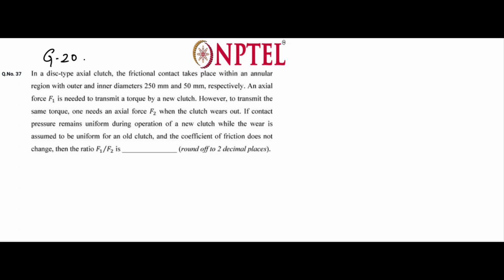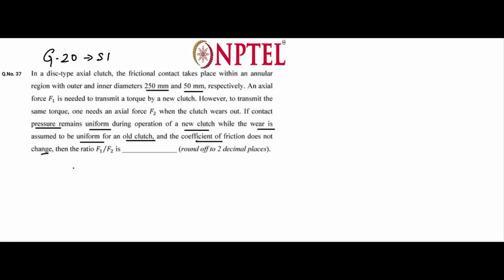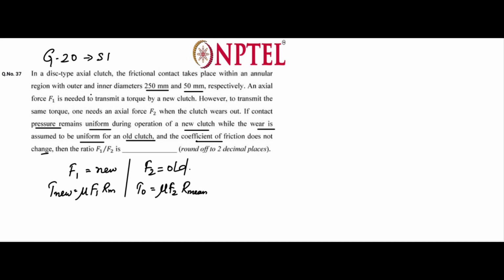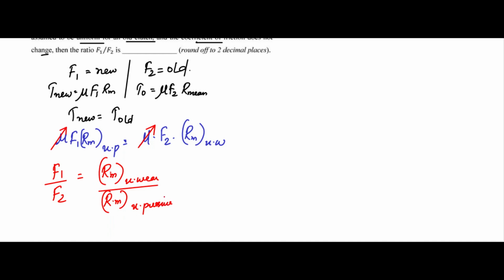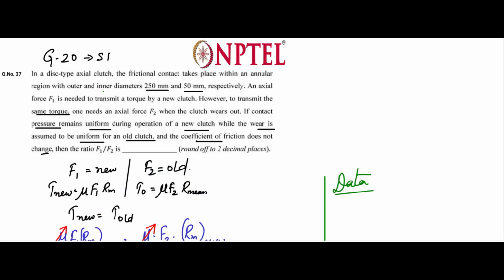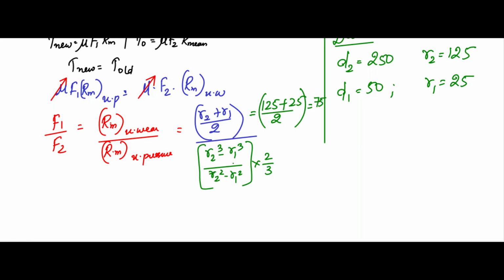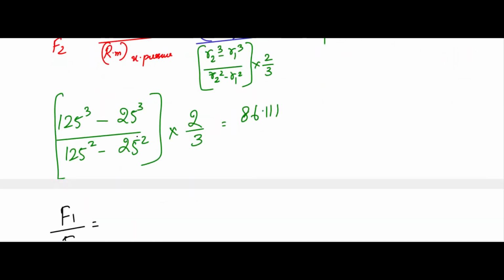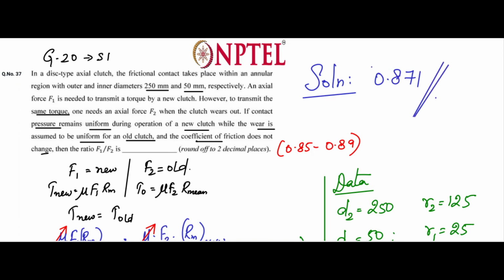Q37 ME 2020 S1